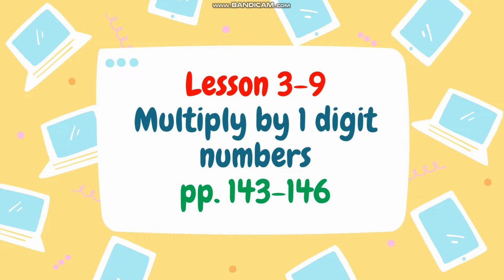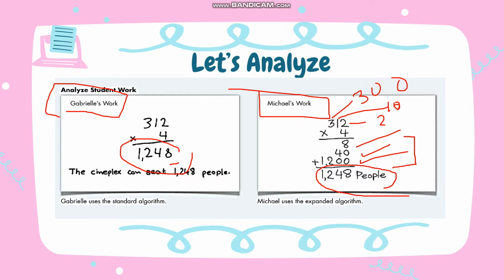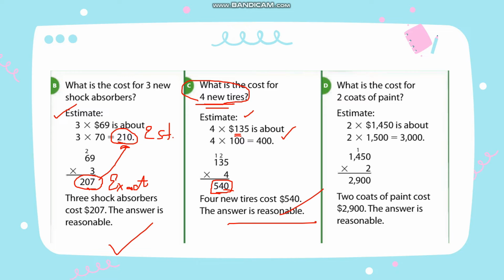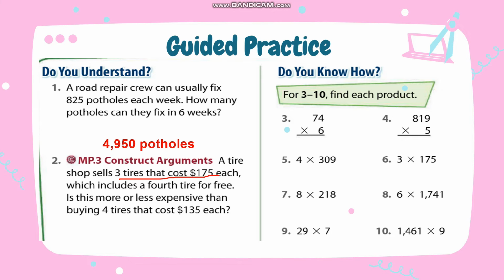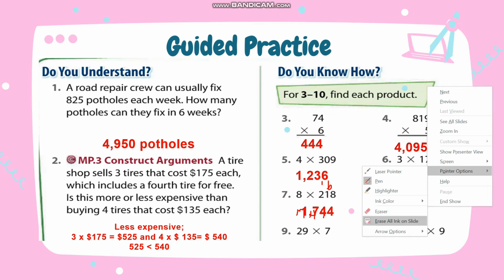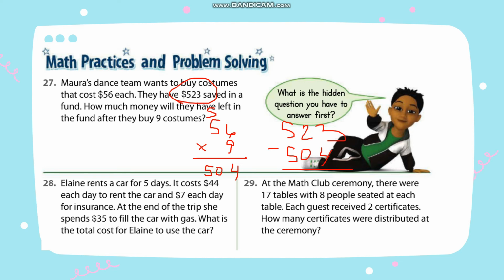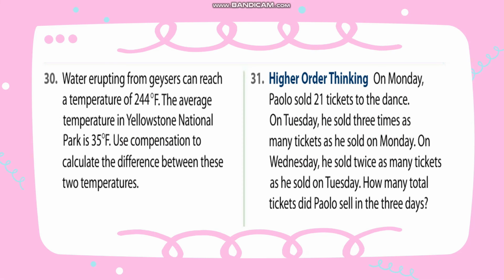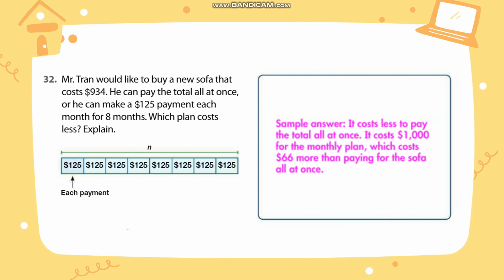Lesson 3- 9 Multiply by 1 digit numbers